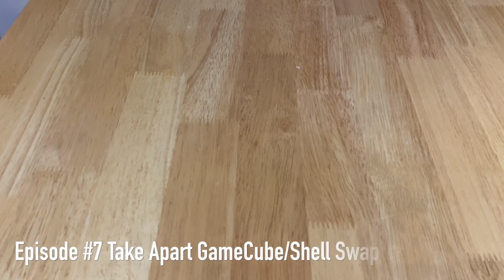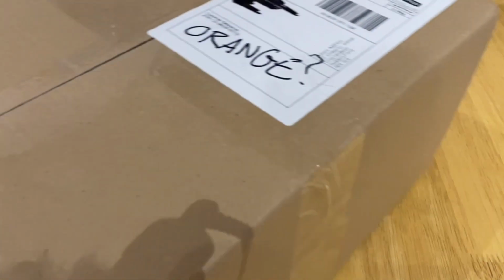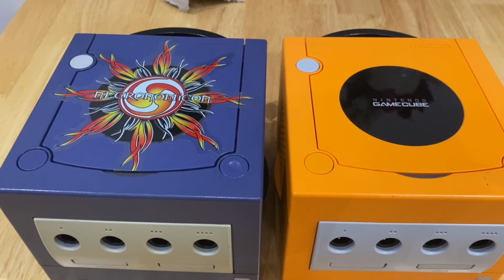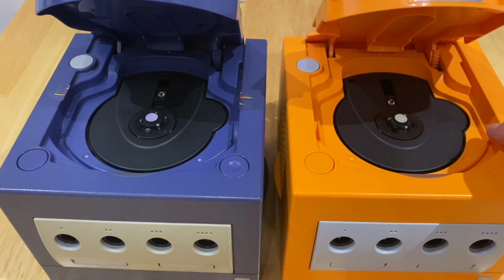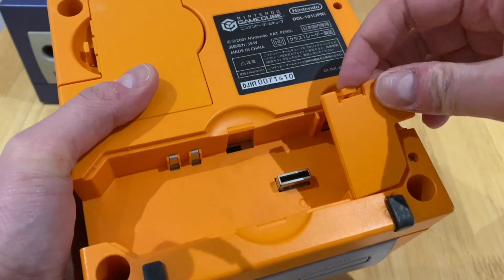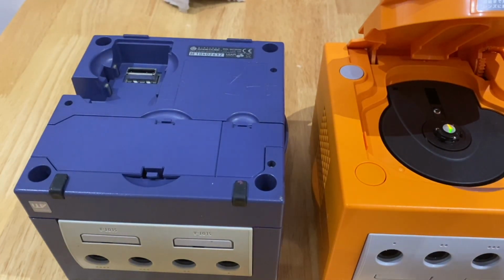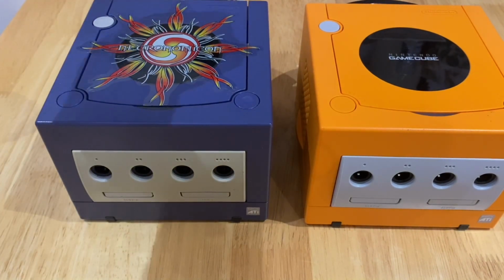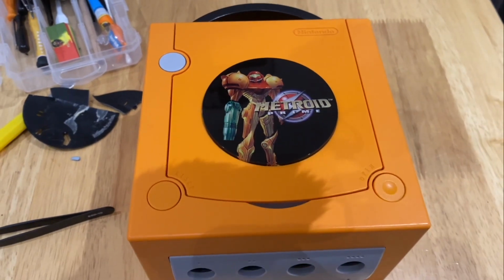Orange GameCube Take Apart Shell Swap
Hello Gamers!

I've had this video on going as I was getting my head around Final Cut Pro, which allows for far better editing. The footage was filmed about a month ago, and took place in one evening when I was extremely excited to break the console down. I have managed to acquire 2 other GameCubes to customise or even mod so send in your requests. I am happy to even do a give away when we reach 100 subscribers in the future. I will have a video on the controllers very soon!

I hope you enjoy and your comments and feedback helps the channel upload better content. Links to the screw drivers used to open the CameCube are down below.

*All footage and other assets were obtained from the adverts of the mentioned games or from their official websites. This edutainment video was not sponsored or endorsed by any of the mentioned parties. Please don’t sue, I have no money.

Keep On Gaming !D

CerberusAzdin

Click on this link to follow us on any social media platform

-x-x--x-x--x-x--x-x--x-x--x-x--x-x--x-x-

-x-x--x-x--x-x--x-x--x-x--x-x--x-x--x-x-